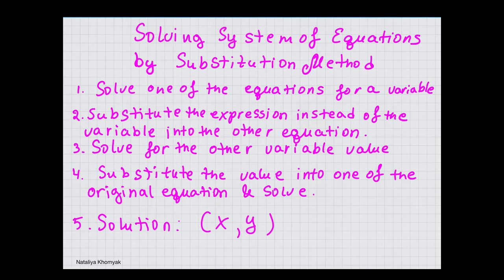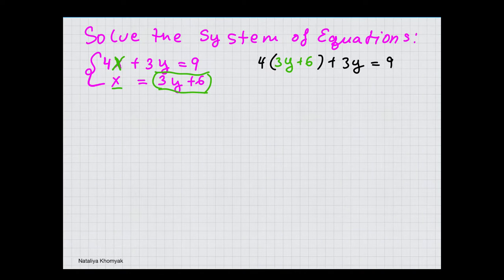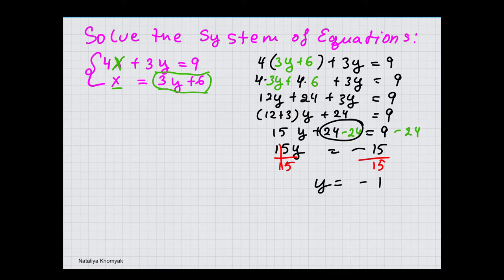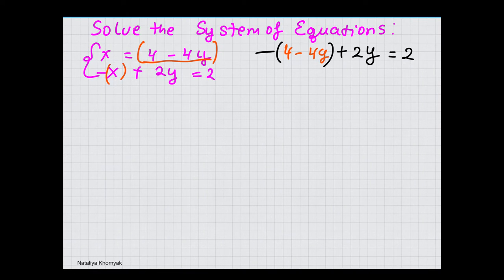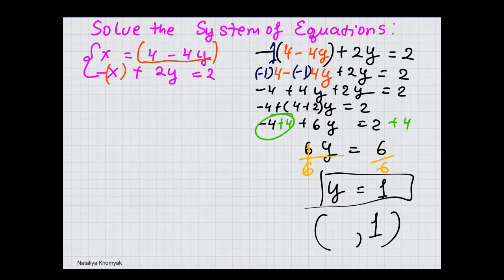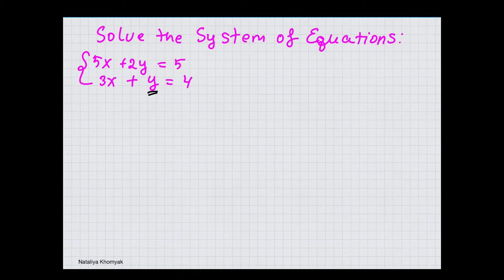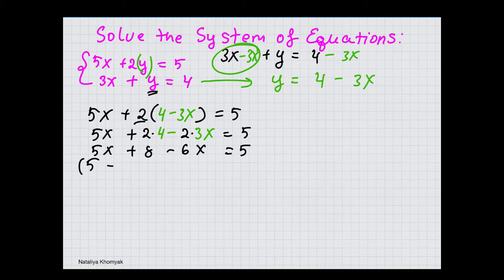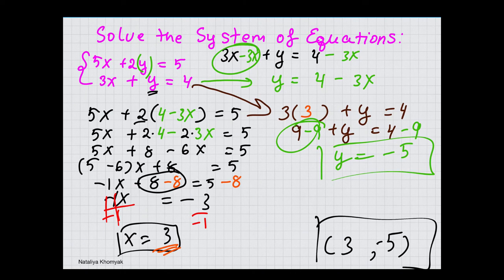Solving System of Equations by Substitution